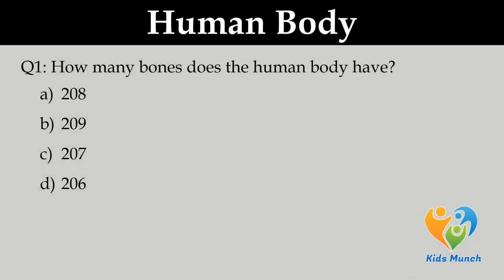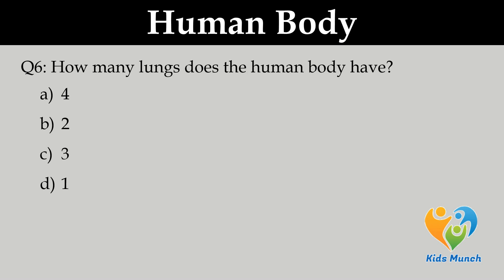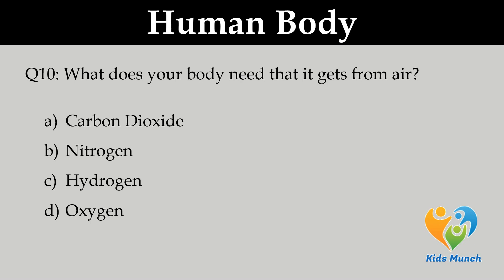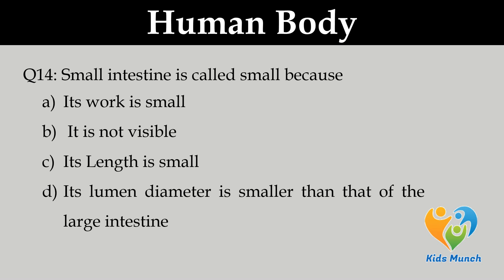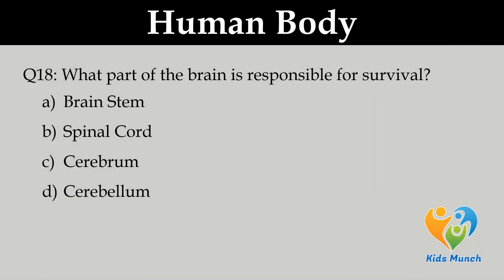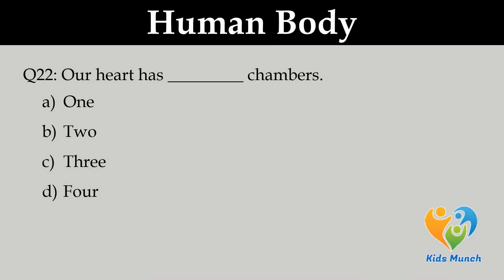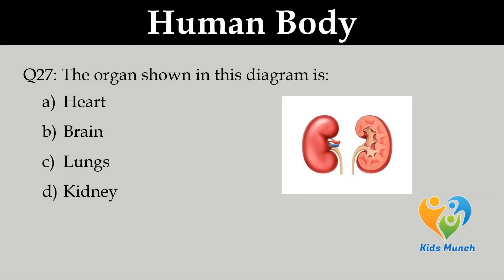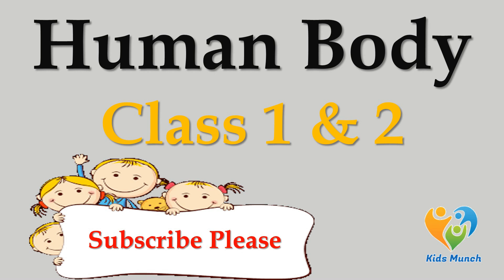Human Body Quiz | Human Body Quiz for class 1,2 and 3 | MCQ based on Human Body 2022 |Kids Knowledge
Human Body Quiz | Human Body Quiz for class 1,2 and 3 | MCQ based on Human Body 2022 | Kids Knowledge | GK Olympiad 2022